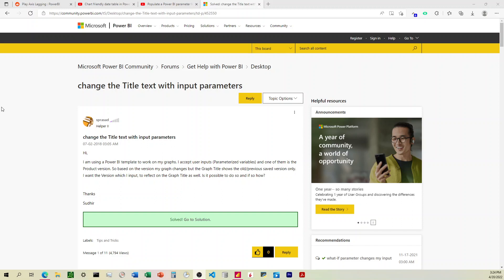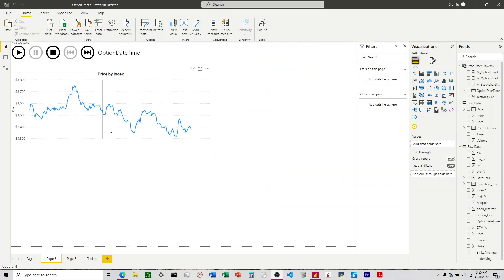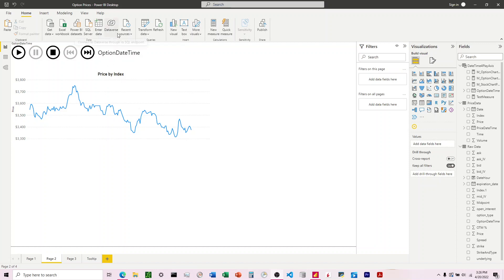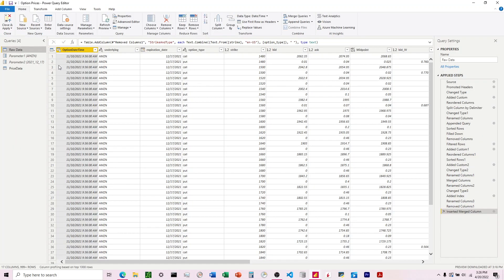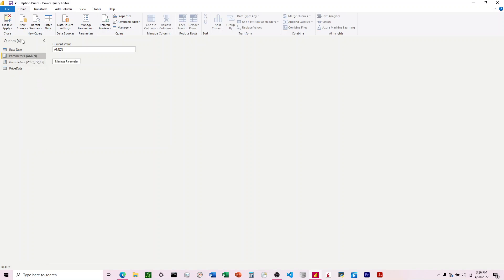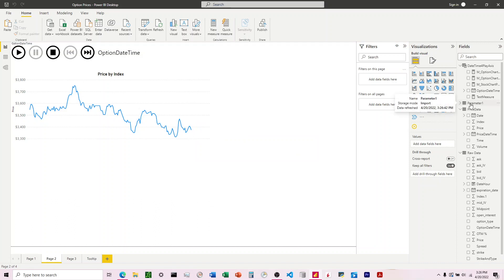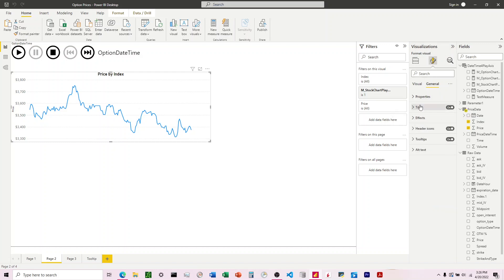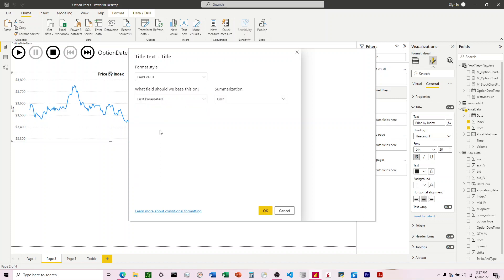How to Use a Parameter as the Title of a Chart in Power Bi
This walks through the steps needed to change the title of a graph inside Power Bi to match a Power Query Parameter